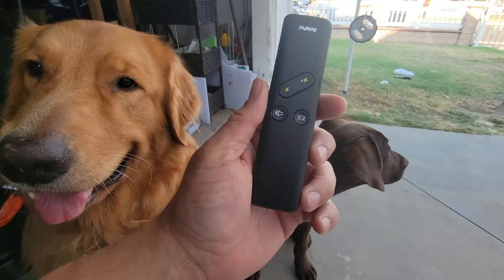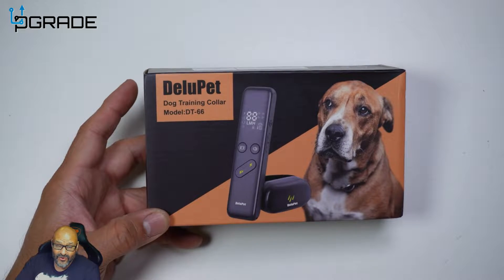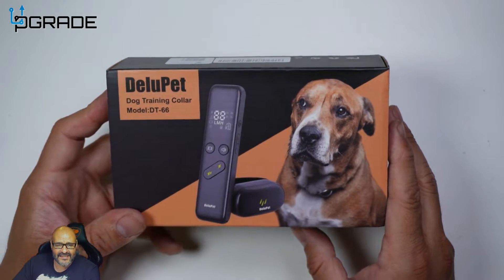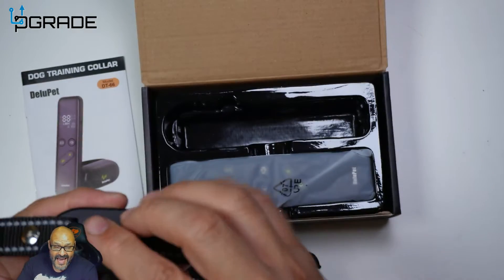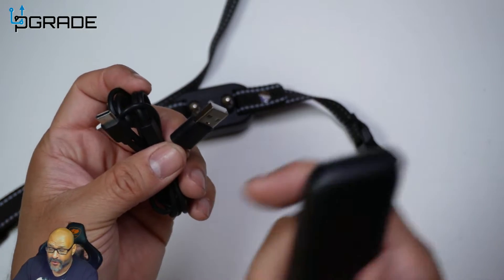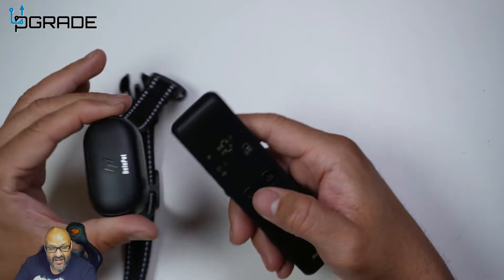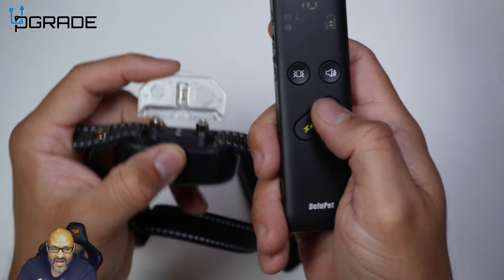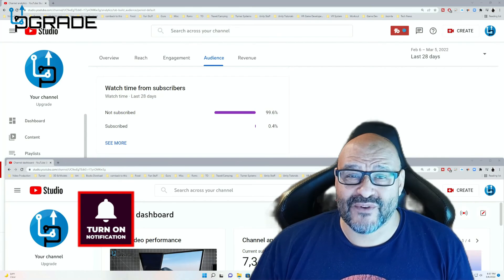Dog Shock Collar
Dog Shock Collar - Electric Dog Training Collar with Remote 1600FT, Rechargeable E-Collar Waterproof Bark Collars with 3 Training Modes, Security Lock for Small Medium Large Dogs